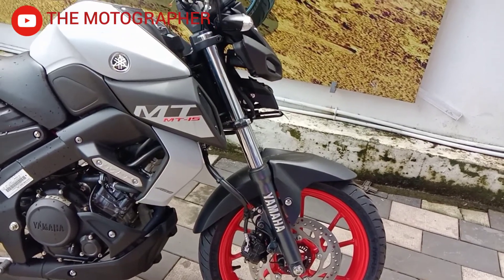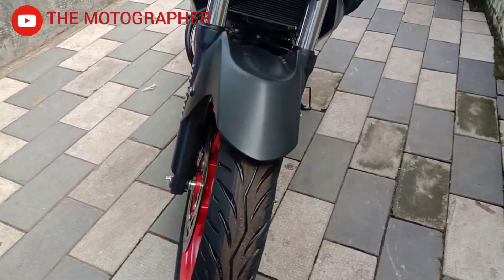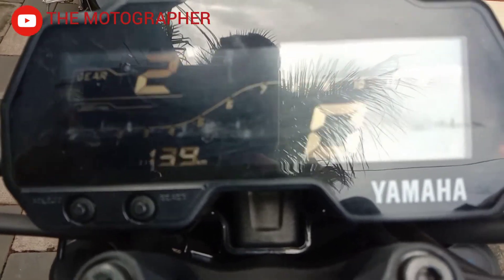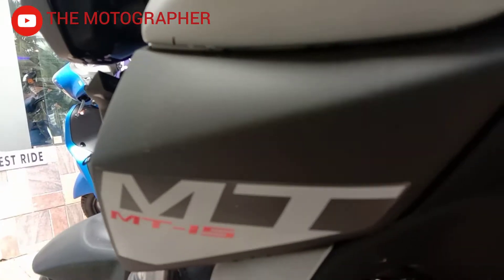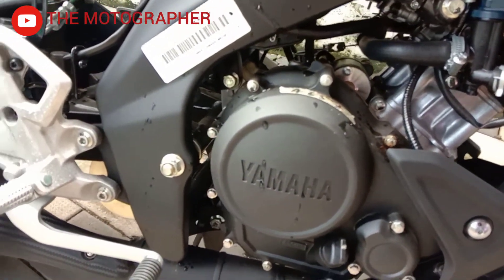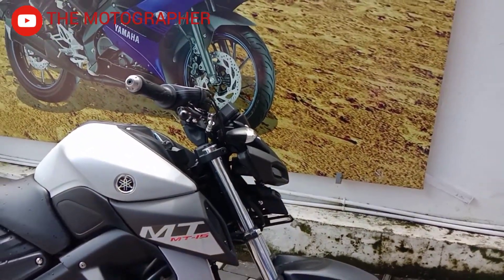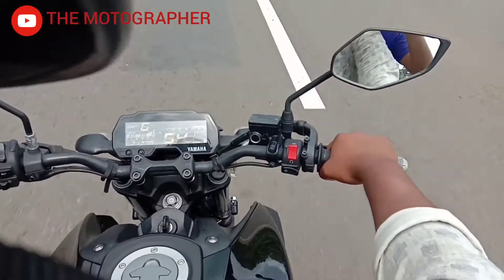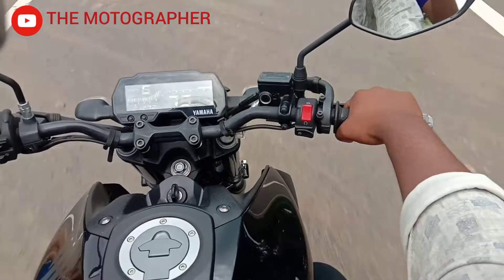Mt Malayalam bs6 Review | Detailed Review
Yamaha MT 15 Ice Fluo Vermillion is priced at Rs. 1.40 lakh (Ex-Showroom, Delhi). On the Yamaha MT-15, the 155cc single-cylinder liquid-cooled 4-valve motor (which it shares with the R15 BS6) makes 18.6PS and 14.1Nm. Engine outputs compared to the BS4 version are lower -- 0.7PS and 0.6Nm to be precise. While the engine tune of the MT-15 BS6 and the R15 BS6 remain the same, the shorter final drive ratio on the naked (thanks to a larger rear sprocket) makes the MT-15 BS6 quicker while commuting. Not only does the MT-15 BS6 share its engine with the R15 v3, it also makes use of the same